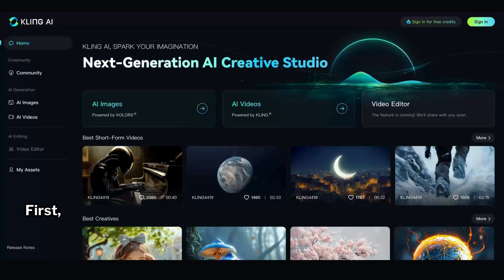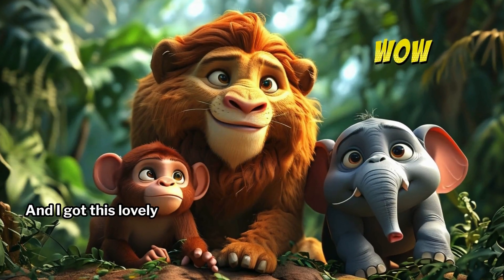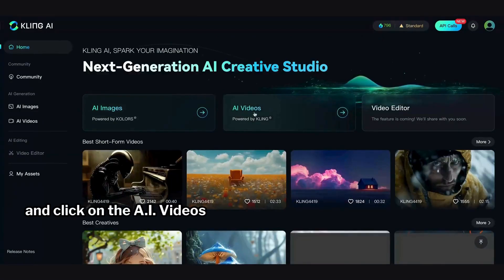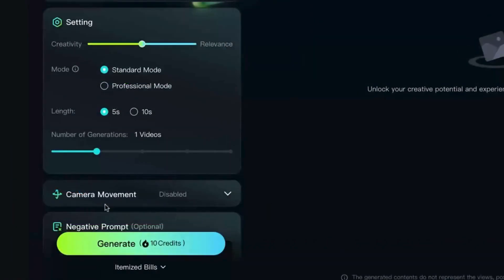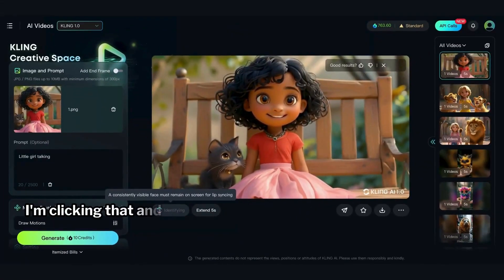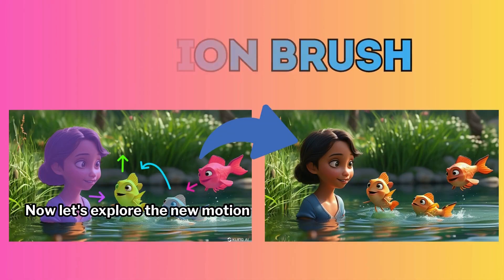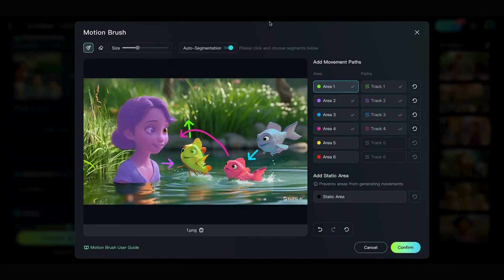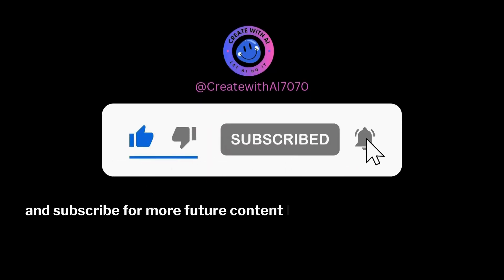How to create stunning animations with Kling AI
this video will show you how to create next level animations  with powerful new features of Kling AI.

Take your animations to the next level with Kling AI, the ultimate AI-powered animation tool. Easily create stunning visuals for your projects, from explainer videos to social media content. Discover how Kling AI simplifies the animation process and helps you achieve professional results.

What you will learn :
how generate animations with kling ai .
how to use new ai lip sync feature of kling ai
create kids animation stories
generate consistent characters with kling ai
use new motion brush animation feature.
kling ai basics

Chapters :
00:00 -  introduction
00:26 - stunning Pixar style image generation
01:32 - consistent character image generation
02:24 - animation images
04:17 - Lip sync your animations
05:44 - precisely  controlled animations  with motion brush

Music from Uppbeat (free for Creators!)